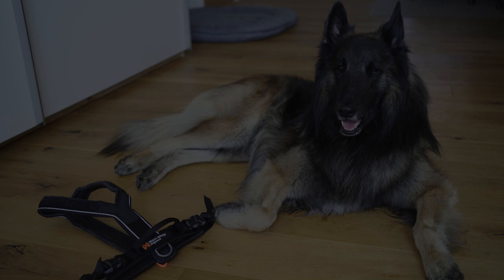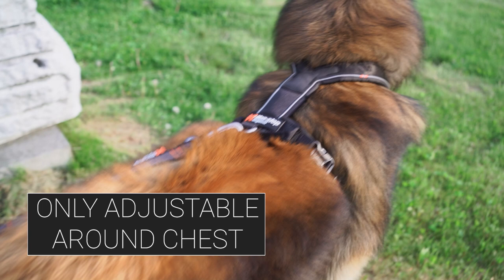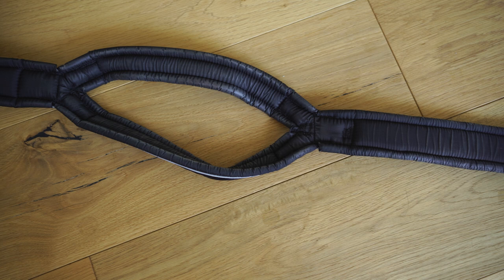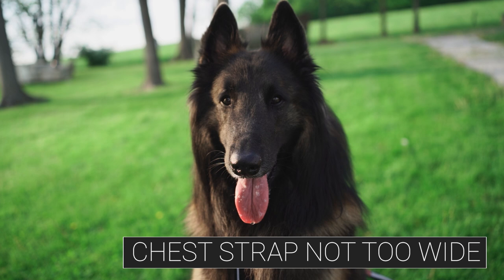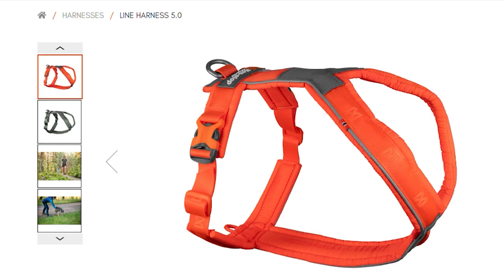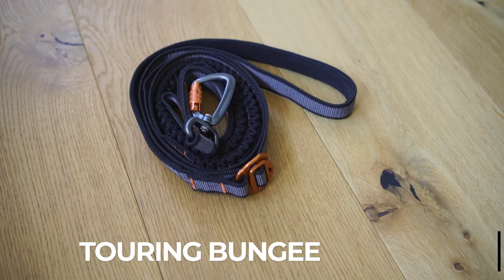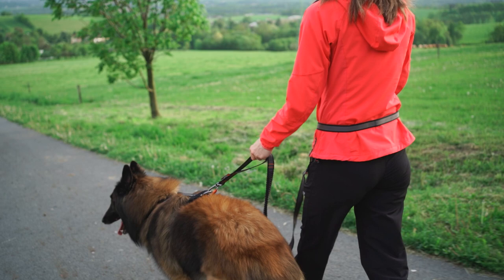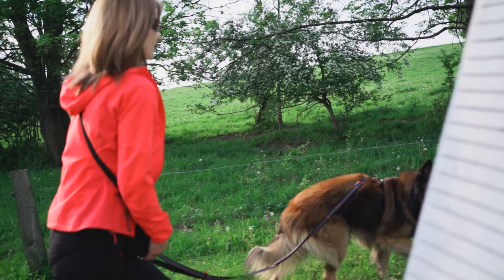Best Everyday Harness for Your Dog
In this video I introduce a harness that I think is one of the best choices you can make when choosing an everyday harness for your dog. This harness is perfect for daily walks, hikes and many other fun activities.

Rancho's ESSENTIALS
- all the products we recommend have been tested by Rancho and have worked great for us. We only recommend things we trust.

Julius K9 Duoplay Ball
Nail Clippers
Short Harness (for hikes, daily walks)
Harness (long - for pulling)
Durable Food Dispensing Ball
CAMERA GEAR

Rancho the Dog is a 4 year old male Belgian Tervuren Shepherd. There are 4 varieties of the Belgian Shepherd Dog - the Malinois (short coated), the Groenendael (black long-coated), the Lakenois (wire-haired) and the Tervuren (basically a long-coated Malinois, as far as color is concerned)